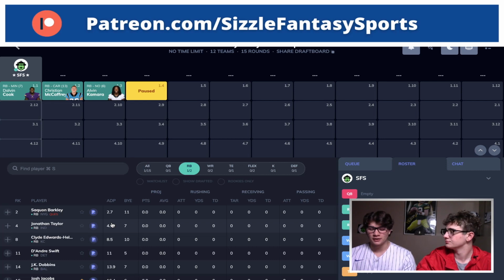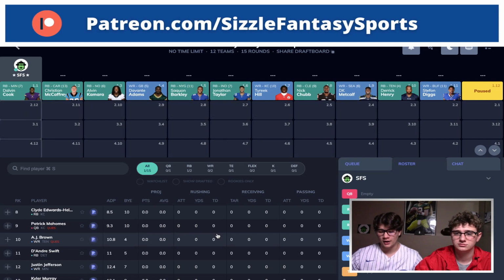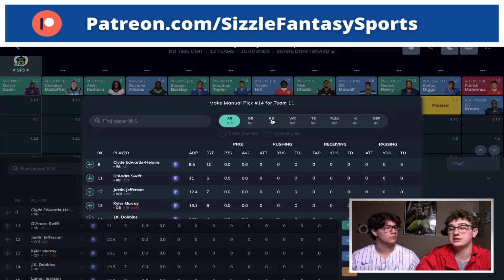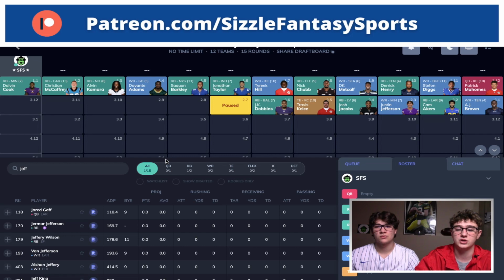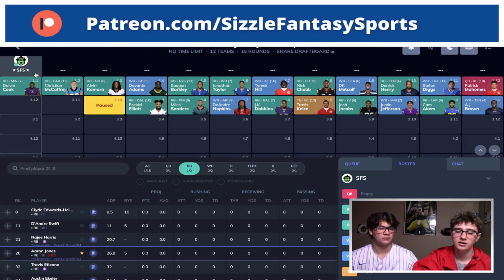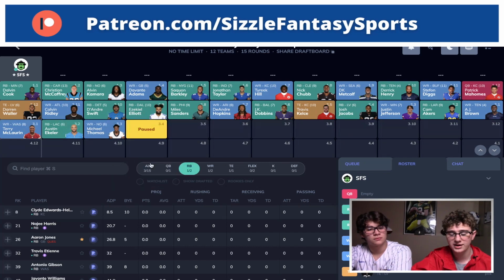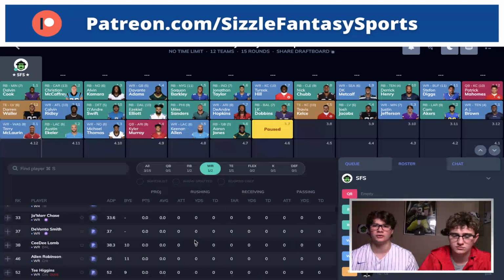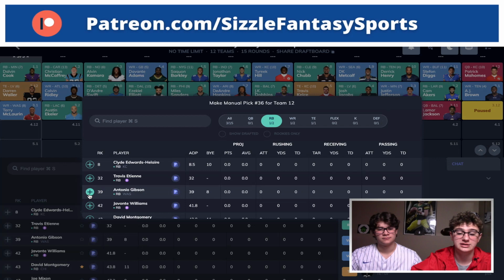Fantasy Football Mock Draft - 2021 Dynasty Start Up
What's up you guys! Welcome in to the SFS channel, today Erik and I have our fist Dynasty start-up draft for you guys are we are gonna be selecting players up until the 3rd round!

Let us know if you would have made any picks differently and if you're interesting in joining an SFS start up league in the comments section down below!

Check out SFS on Social Media!

Y’all are fantasy legends in the making and we’ll see ya next time!